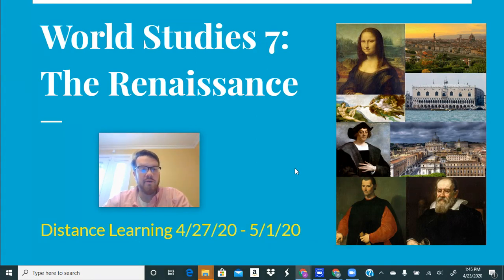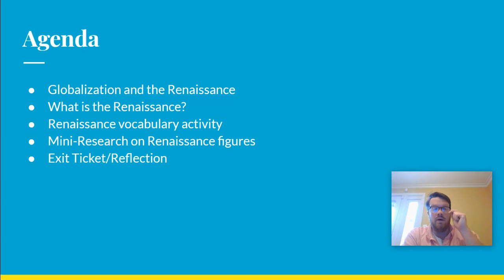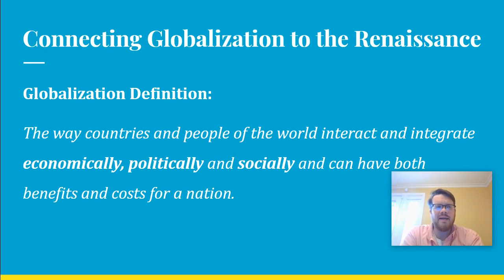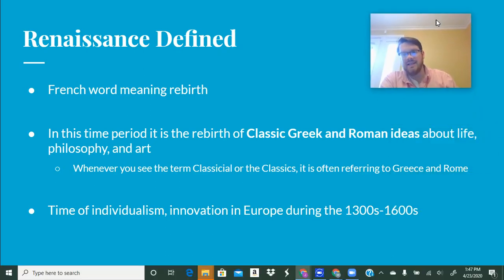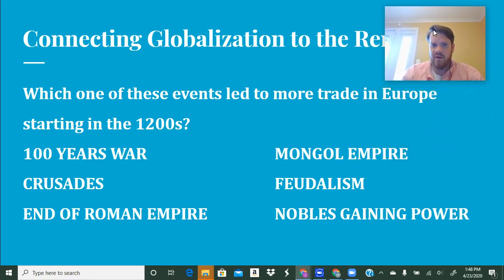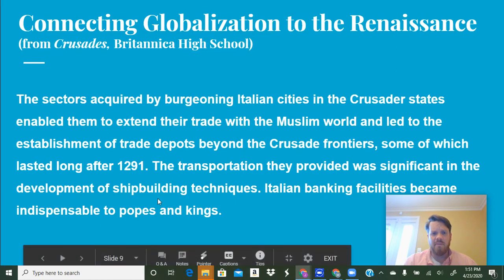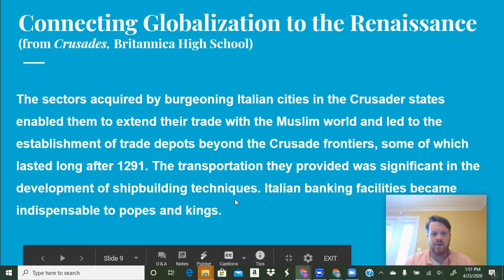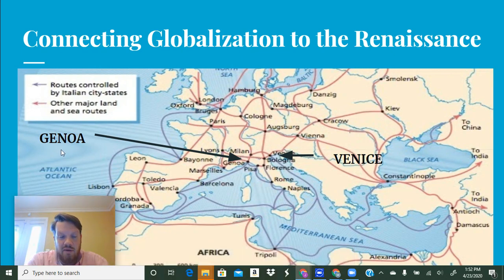Week 2 Part 1 Globalization and Renaissance Mr. Evans